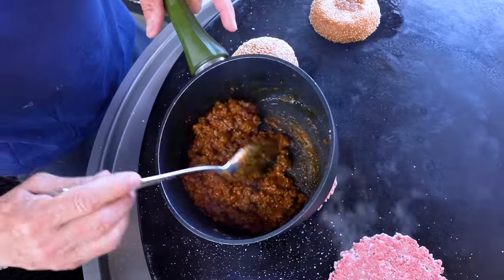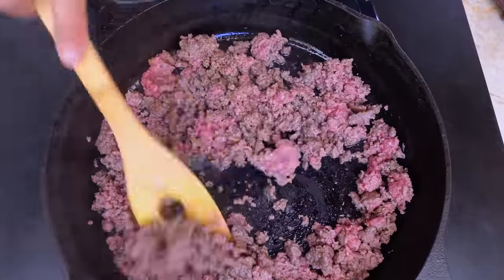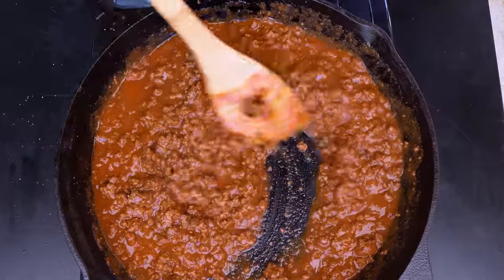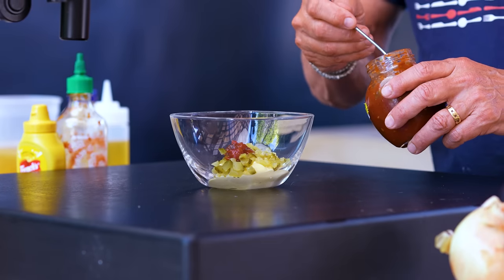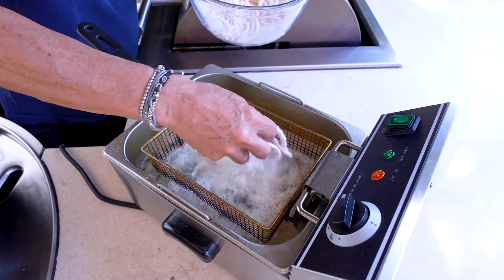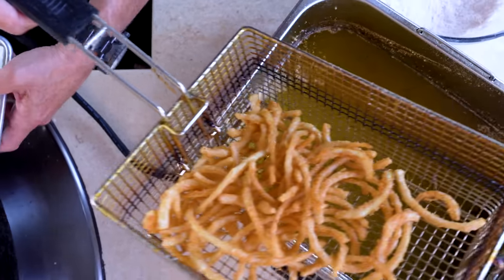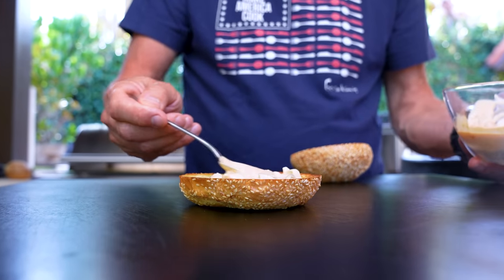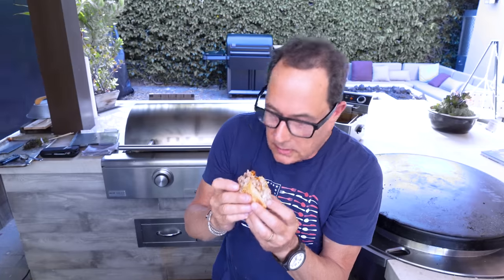THIS CHILI CHEESEBURGER IS GOING TO BLOW YOUR MIND! 🤯🍔 | SAM THE COOKING GUY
▪️I hope you're prepared because this Chili Cheese Burger is perfect and going to absolutely blow your mind! 🍔

00:00 Intro
1:16 Making the chili
3:08 Grinding meats
3:53 Forming patties
4:25 Making burger sauce
5:20 Making crispy onions
7:12 Cooking & seasoning patties
7:41 Prepping the bun
8:03 Cheesing burgers
8:18 Theragun Ad
9:39 Building
10:40 First Bite
11:19 Outro